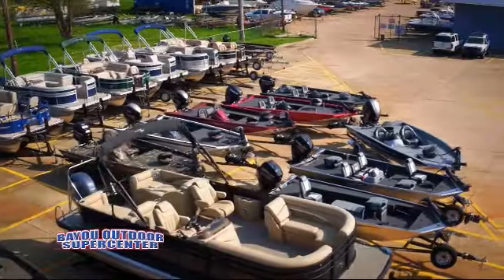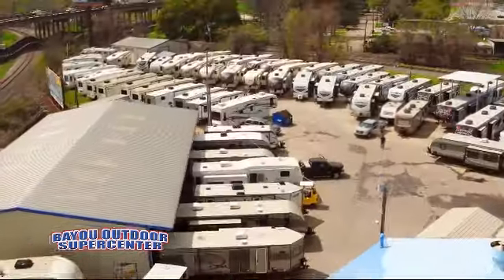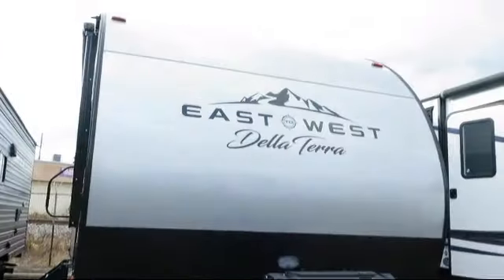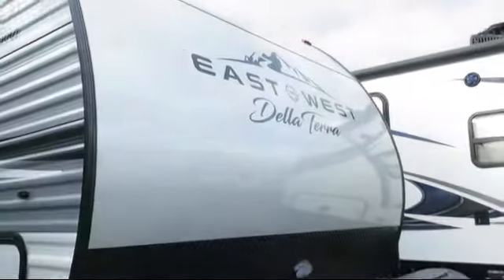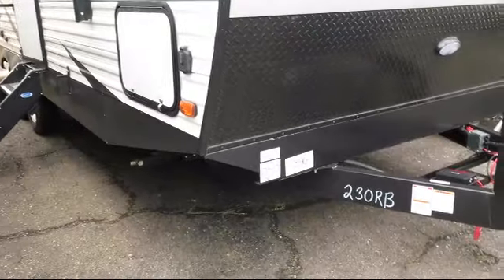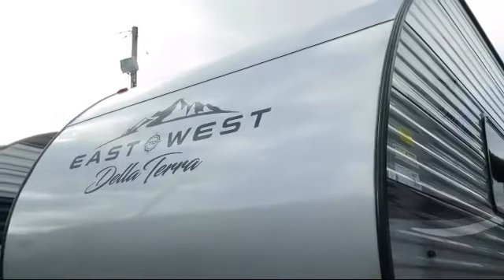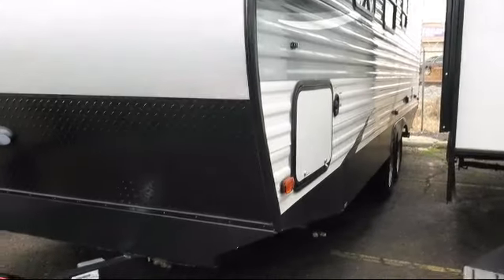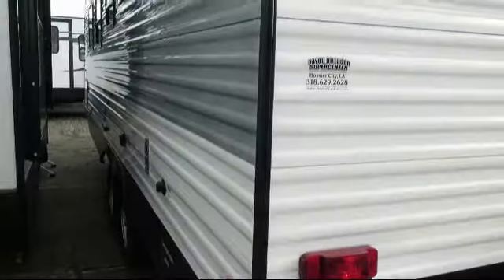2020 East To West RV Della Terra 230RB Travel Trailer For Sale In Bossier Near Shreveport, Louisiana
2020 East To West RV Della Terra 230RB Stock Number: 21802 Vin:21802

Bayou Outdoor
1800 Barksdale Blvd.